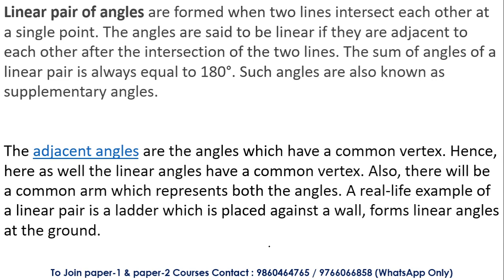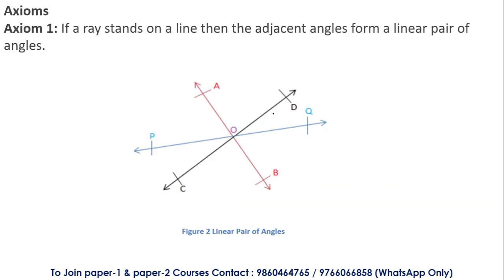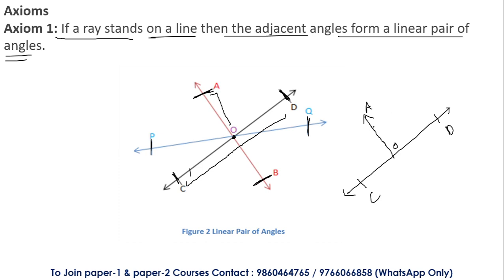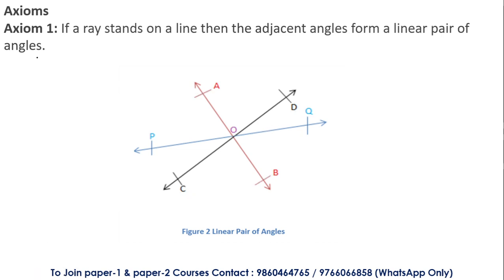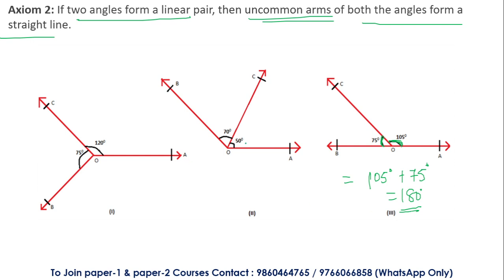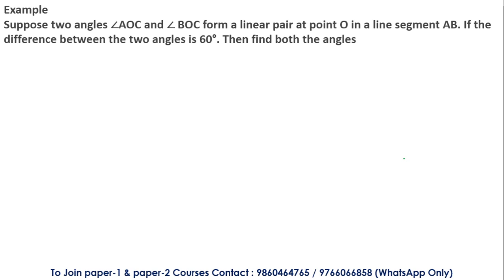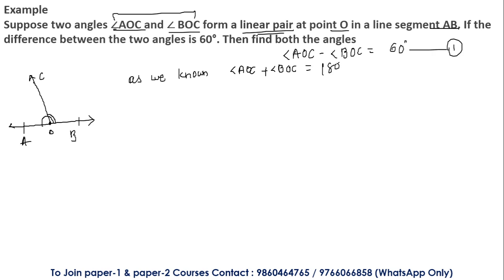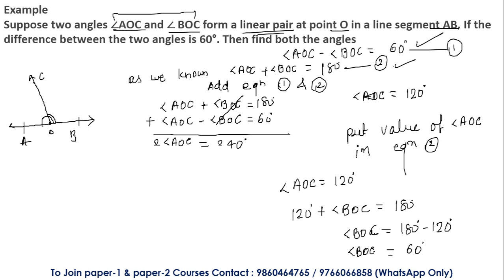Lines and angles for CTET Exam 2023 | Maths Paper 1 and Paper 2 preparation for ctet 2023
Hello students ,
This video is for the students who are targeting for December 2023 CTET Exam. in this video,  we are discussing about the important topic named Lines and angles  . This topic is important exam point of view ,so each and every corner of topic will be covered in depth and detail.
1. Full syllabus video lectures.
2. Full syllabus notes.
3. 50+ Mock test.
4. Full syllabus MCQ's PDF.
5. Enrollment fees for both Paper 1 & paper 2 is - 3000/- only
6. Enrollment fees for individual papers is 2000/- only.

Online Courses available on Global Online app:

           1.UGC NET ECONOMICS
           2.UGC NET COMMERCE
⏩ KSET/NESET/APSET/JKSET
⏩ MHSET Chemistry
⏩ MHSET Economics
⏩ MHSET Commerce
⏩ MHSET Management